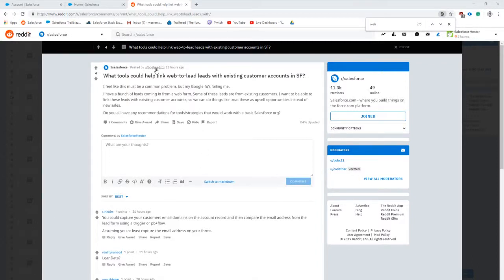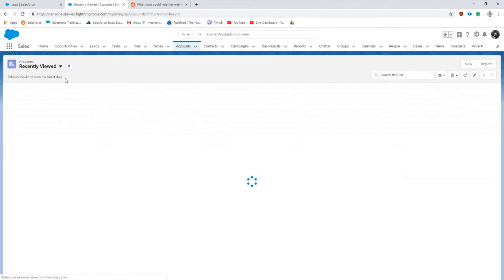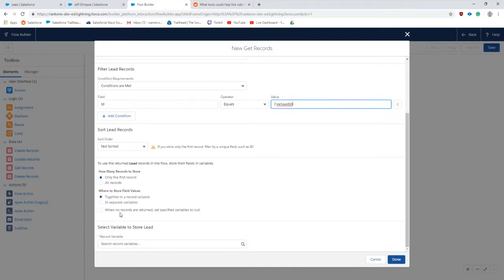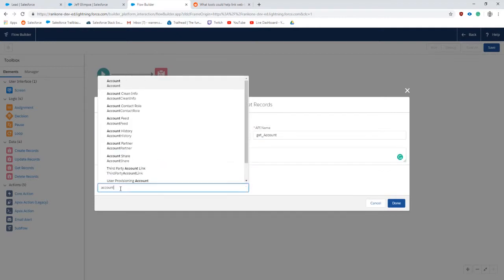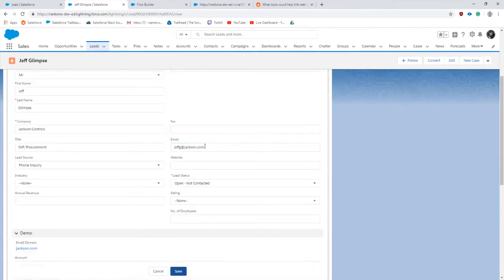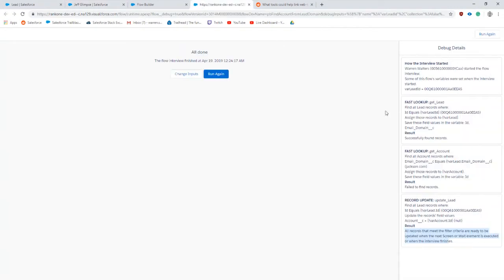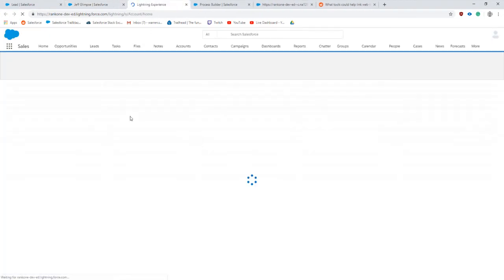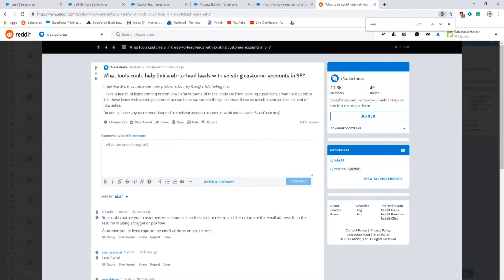Linking leads to existing accounts based on email address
r/Salesforce user asked the question -
"What tools could help link web-to-lead leads with existing customer accounts in SF?."
Other problems this may solve. How to match leads to accounts from email. Ways to match leads to accounts.

In this video, the solution will be achieved with process builder and flows. Only using configuration.No code required.

Comment on what video you would like me to make next.

Add me on LinkedIn Recommended Books